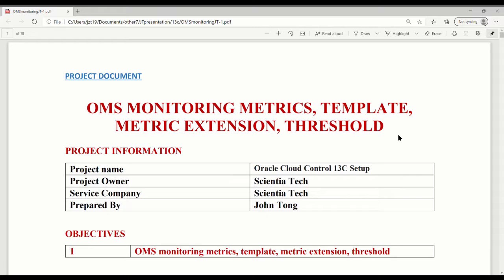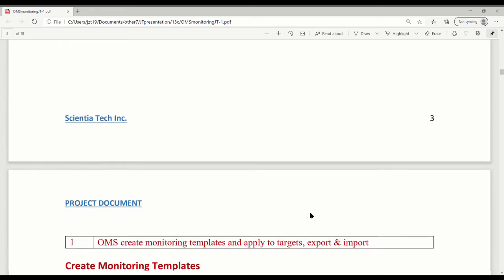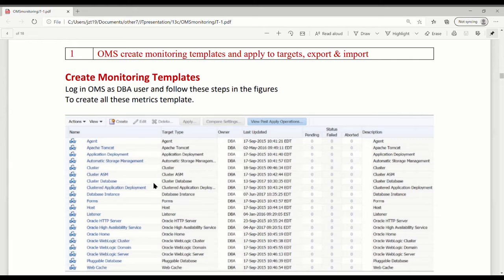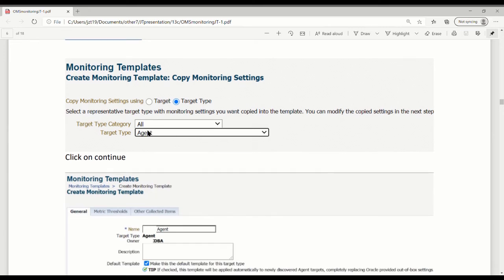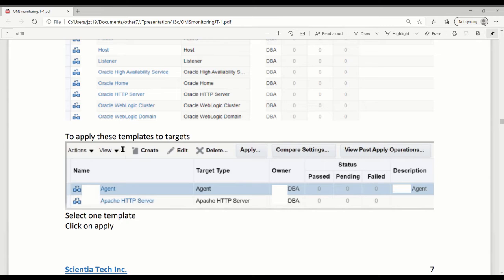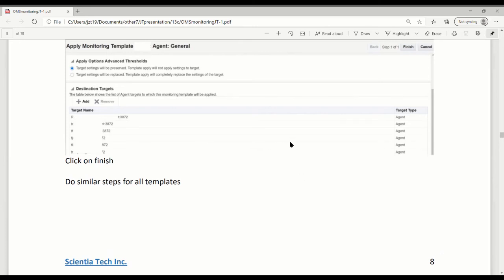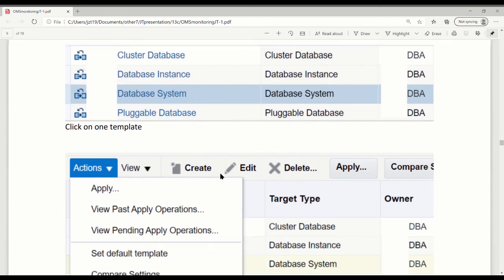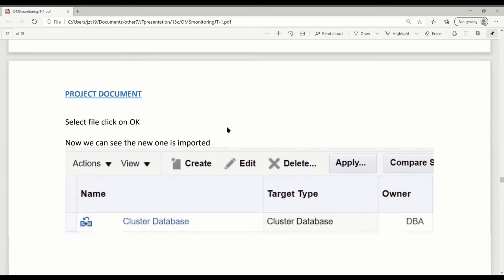OMS Monitoring Part 1: metrics, template, metric extension, threshold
This video is first part of OMS monitoring:
 metrics, template, metric extension, threshold, Incident Rules
in this video, I shared my experience on
1 OMS create monitoring templates and apply to targets, export & import
2 OMS create Metrics Extension & deploy, export & import

In the part 2 of the series, it will be
1. OMS Customize Incident Rules
2. How to get rid of the Alert notification you do not need
Tip 1: threshold modification & empty
Tip 2: exclude in Incident Rules